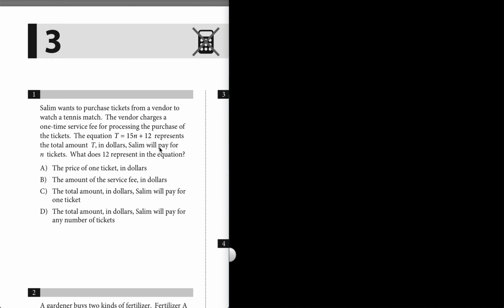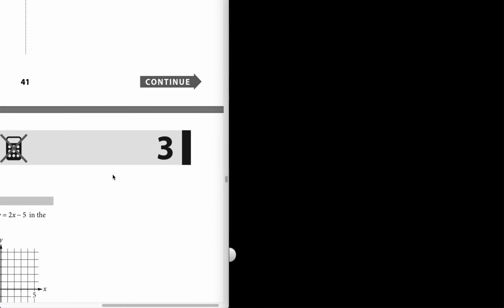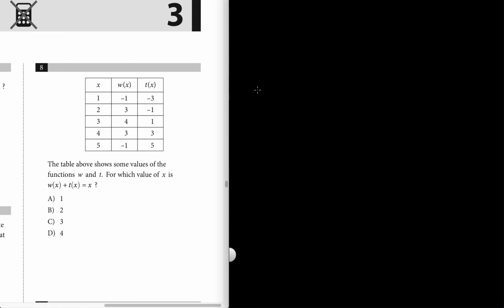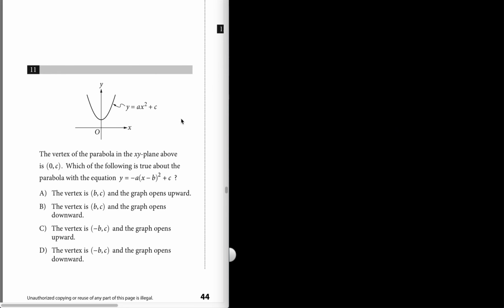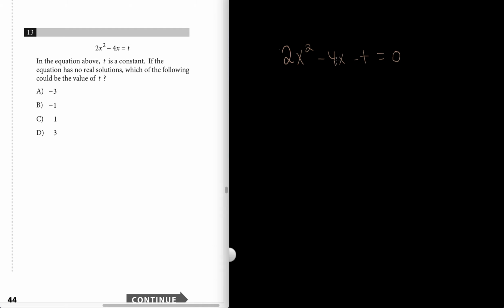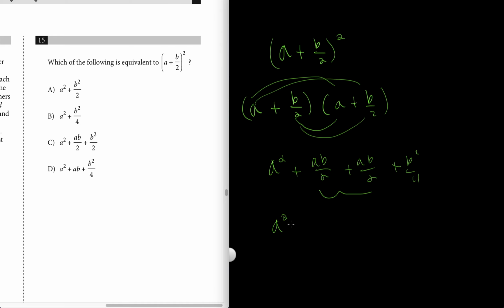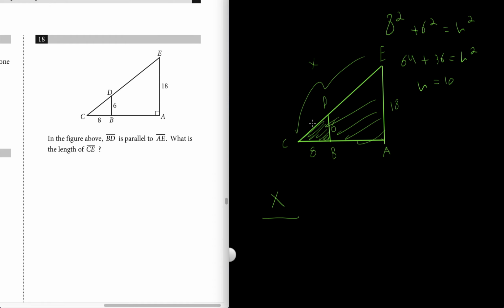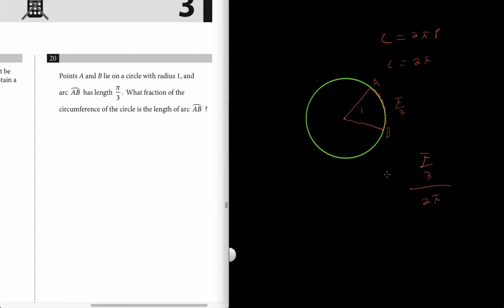Full SAT Review Test #6 Second #3